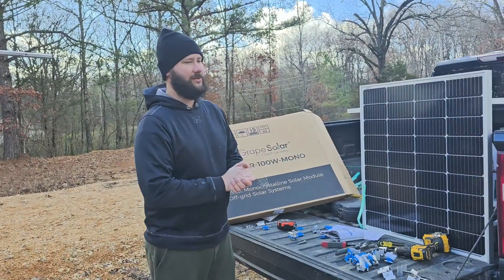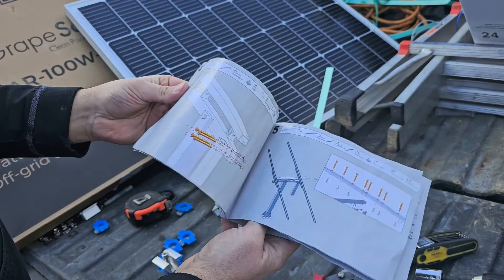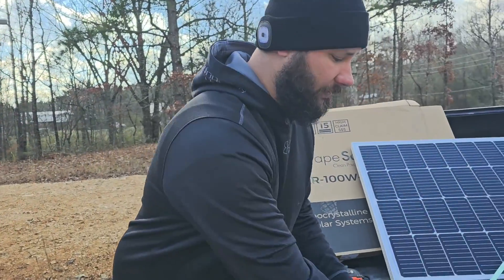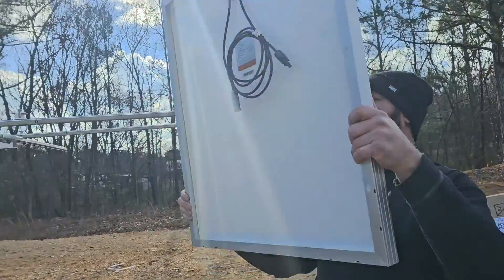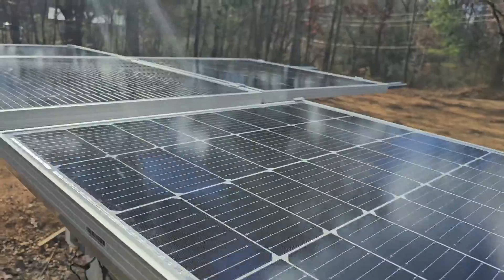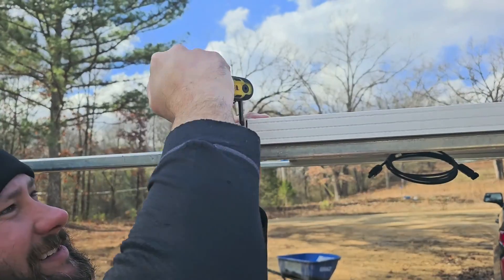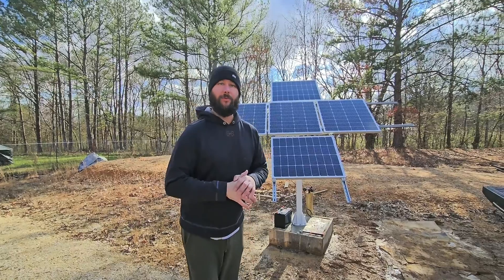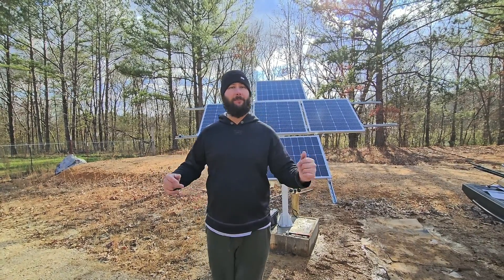Dual Axis Tracker Installations Made EASY with EcoWorthySolar's Pro Tips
Learn how to install solar panels on a dual-axis tracker with this easy tutorial from Eco-Worthy Solar. Get the most out of your solar energy system!

DEWALT 168-Piece Mechanics Tools Kit and Socket Set

MULWARK 17pcs Folding Allen Wrench Set | Metric & Standard